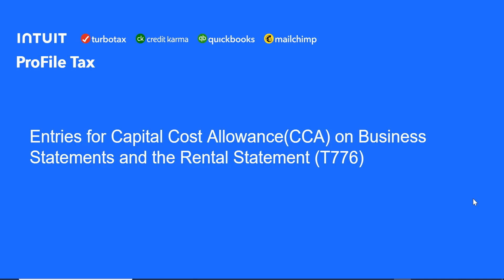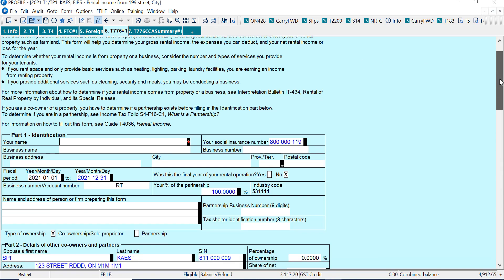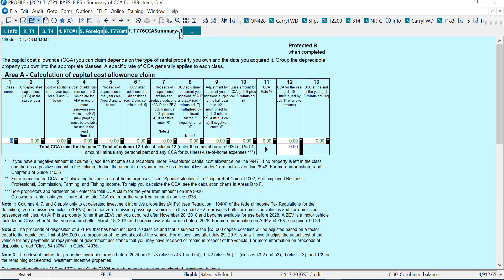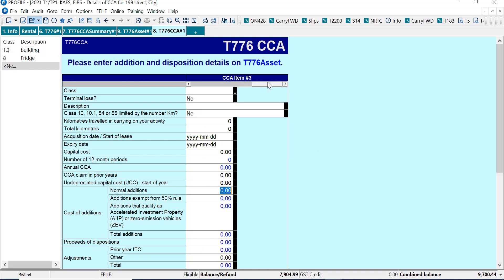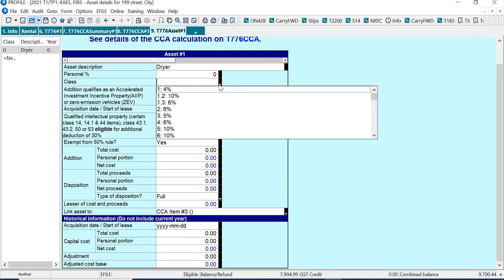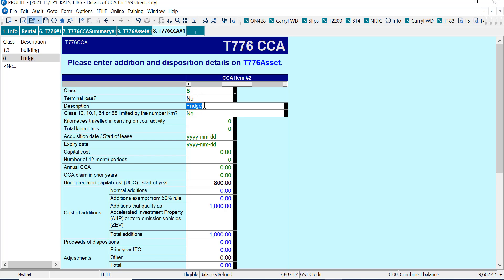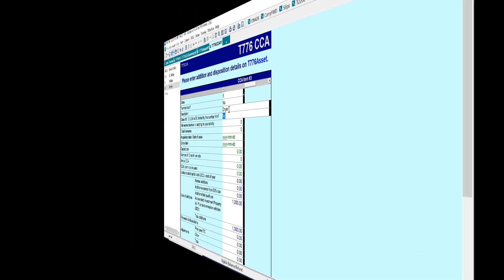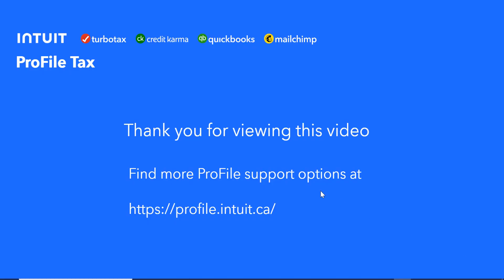Claiming CCA on Business statements in the ProFile T1 module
Discusses ProFile T1 design for claiming capital cost allowance